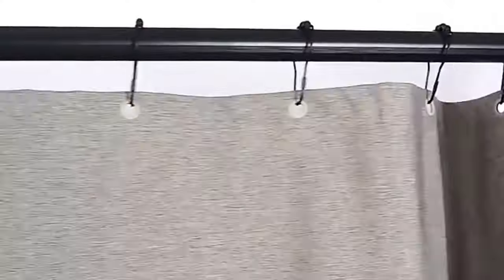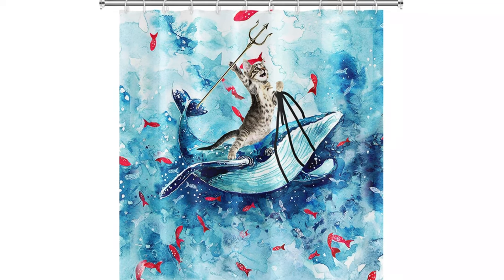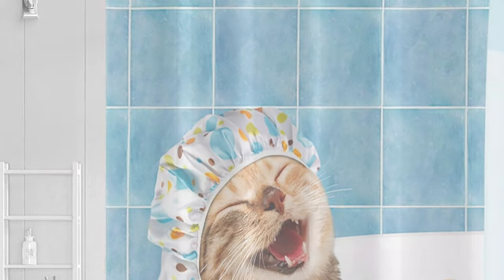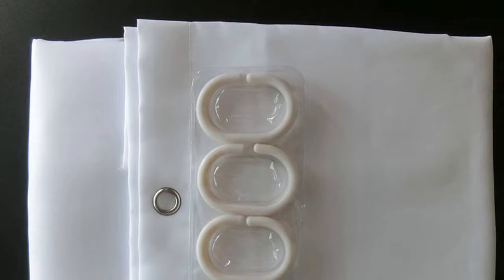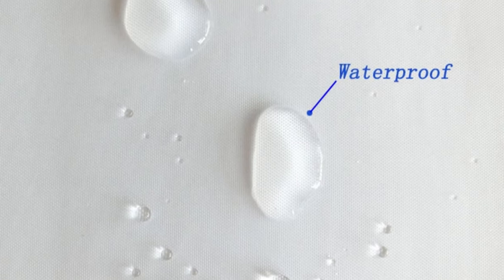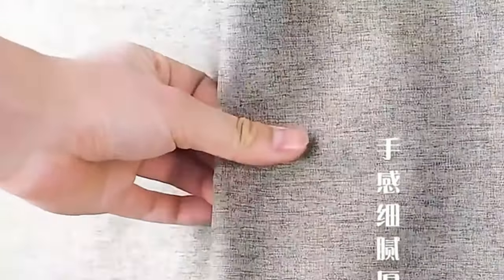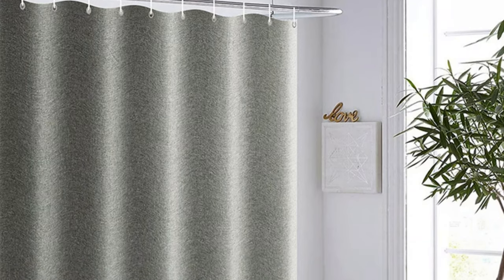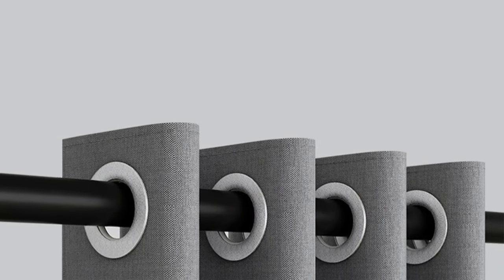TOP 3 Best Shower Curtain in 2024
TOP 3 Best Shower Curtain in 2024. In this video, we review the top 3 best Shower Curtain available in the market. Here are the top 3 best Shower Curtain.